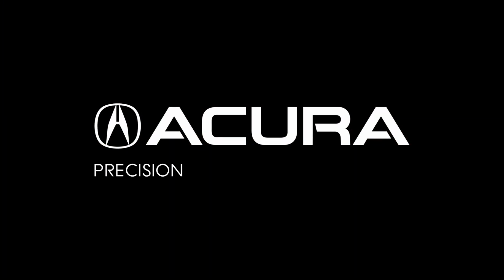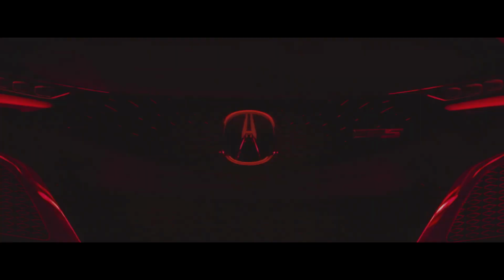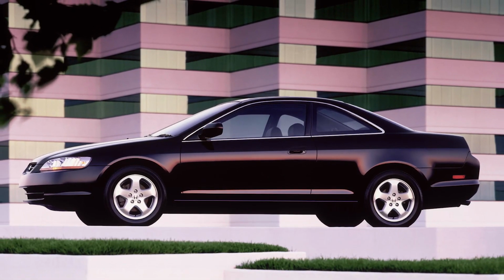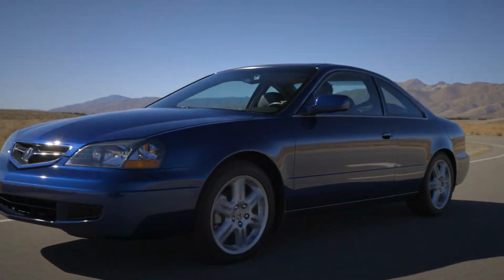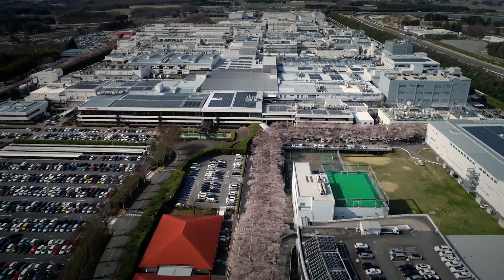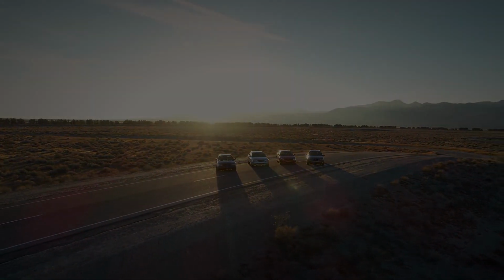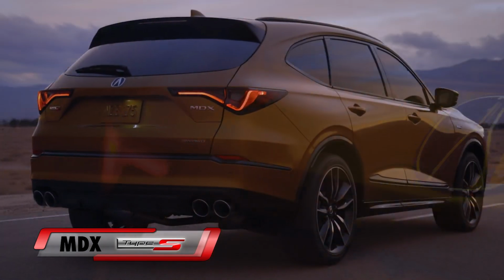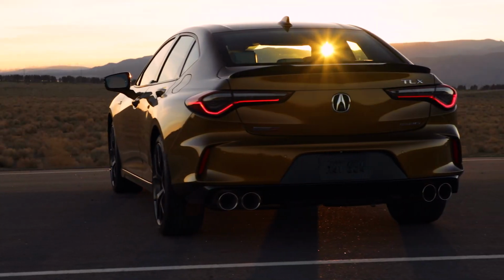Acura's Type S Origin Story Explained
Ever wondered how Acura's "Type S" performance nameplate came to be? The story started in Japan back in 1997 with Honda's legendary NSX Type S before Acura created a prototype called the AC-R for North America.